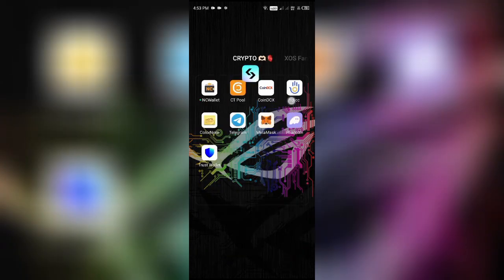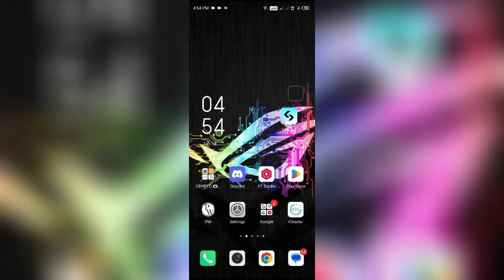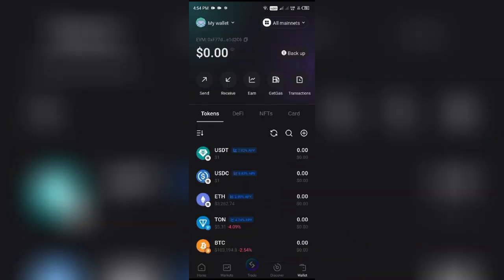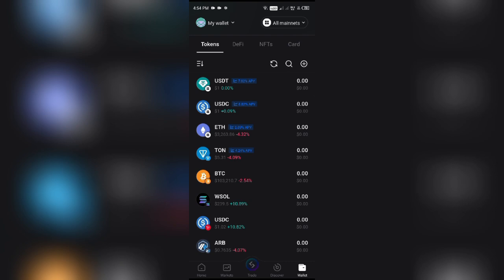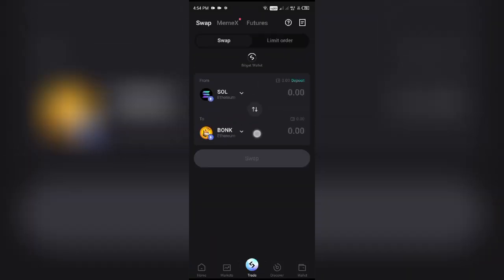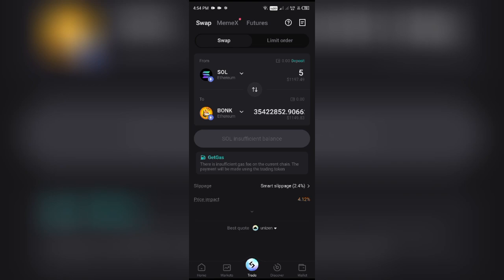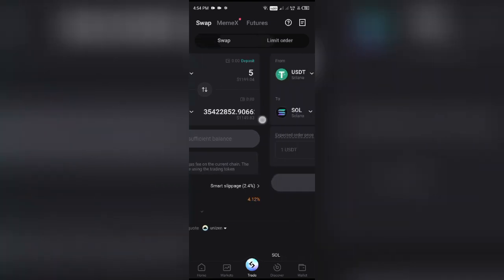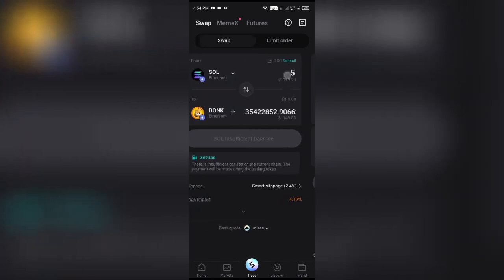How To Transfer Crypto From BitgetExchange To Bitget Wallet (2025 GUIDE)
Description: Learn how to transfer crypto from Bitget Exchange to Bitget Wallet with this step-by-step guide. This tutorial walks you through the process of selecting the right cryptocurrency, generating a wallet address, and completing the transaction securely. Understand how to confirm your transfer, avoid common mistakes, and ensure your funds are safe. Perfect for beginners and experienced users looking to manage their crypto assets efficiently. Follow this guide to seamlessly move your crypto from Bitget Exchange to your Bitget Wallet.

Intro - 00:00
Tutorial - 00:19

How to Transfer Crypto on Bitget
Bitget Wallet Transfer Tutorial
Bitget Exchange to Wallet Guide
Move Crypto to Bitget Wallet
Crypto Transfers on Bitget Made Easy
Bitget Exchange Transfer Tutorial
How to Use Bitget Wallet
Bitget Crypto Transfer Guide
Step-by-Step Bitget Transfer
Transfer Funds on Bitget Platform
Bitget Wallet Setup and Transfer
Beginner's Guide to Bitget Transfers
Bitget Exchange to Wallet Explained
Easy Crypto Transfers with Bitget
Bitget Wallet Transfer Made Simple